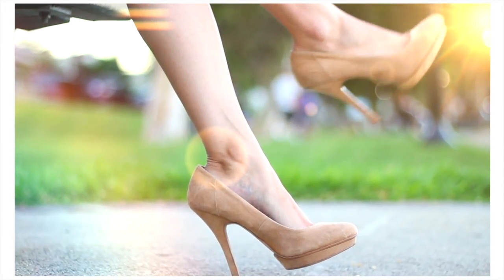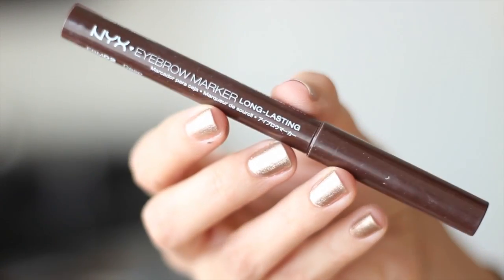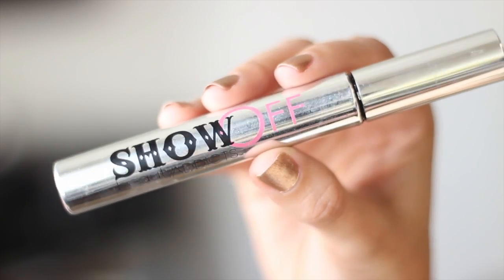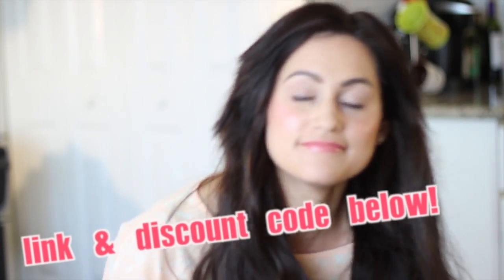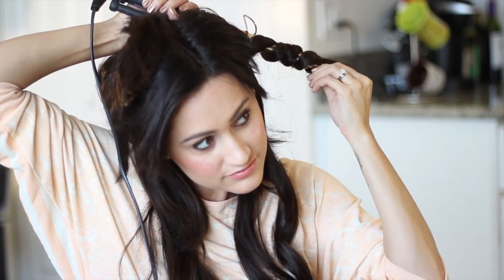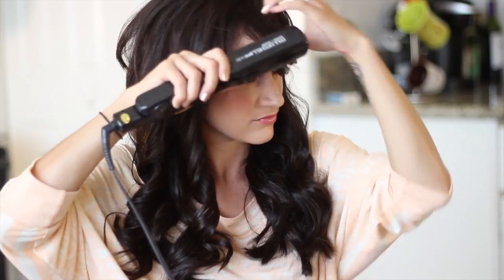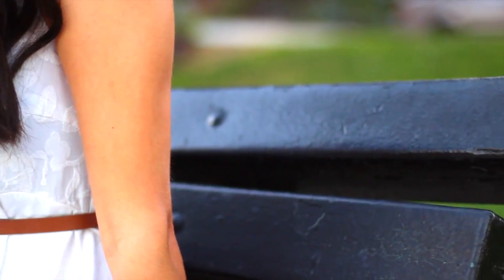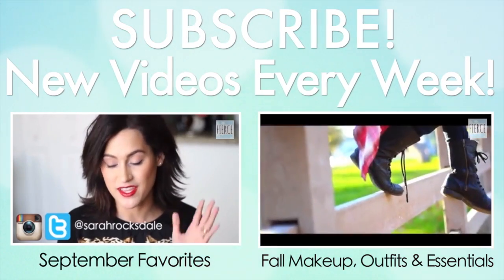Zooey Deschanel 'Jess' New Girl Makeup, Hair, & Outfit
In this video, I wanted to re-create Zooey Deschanel's character, Jess' look from the TV show, New girl! This is a very simple look so I almost considered not adding it to my Halloween series! But here we are =) Hope you guys like it! I'm a HUGE fan of the show!

*Products Mentioned*

Makeup:
-Revlon PhotoReady foundation in 'medium'
-Maybelline Age Rewind concealer
-Wet N' Wild Coverall pressed powder
-Maybelline Dream Bouncy blush in 'pretty pink'
-NYX Cosmetics Eye Brow Marker
-Sedona Lace eye shadow primer 'Stick It To 'Em'
-CAO Cosmetics eye shadow palette
-NYX Cosmetics Brown eye pencil
-Beauty Addicts 'Show Off' mascara
-City Color Cosmetics lip stick in 'Dolly'
-NYX Cosmetics Xtreme Shine Lip Cream

-Got 2B Guardian Angel heat protectant
-Marcel curling iron
-Big Sexy Hair Spray & Play hairspray

Outfit:
-Dress & Heels: Forever 21
-Glasses: Gift shop (sorry guys! I've seen some fake glasses at Forever 21 & Claire's too!)